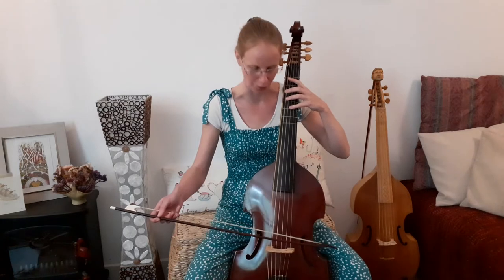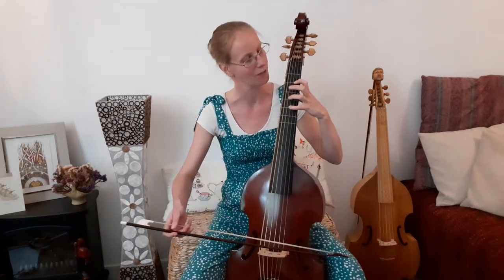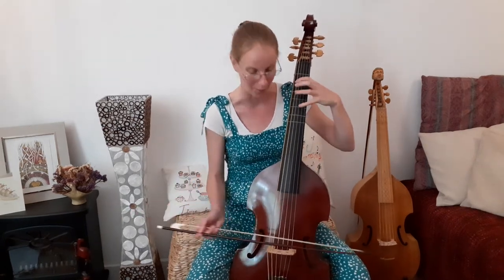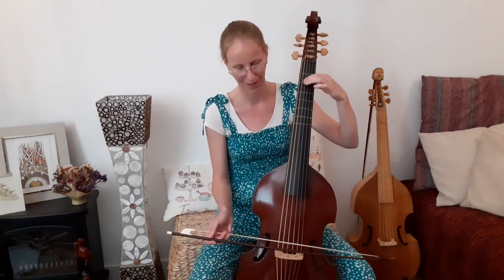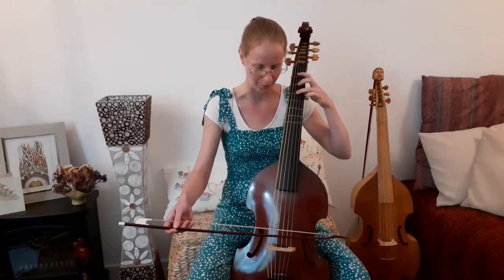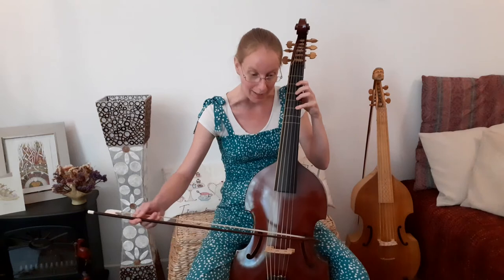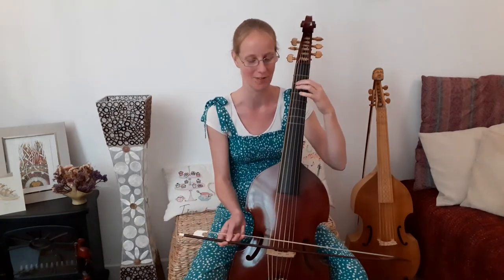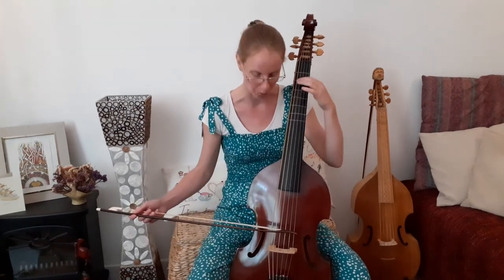36 - Morley, Il Lamento (bass)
One of the Morley 2-part fantasias, here transposed for two basses

If you are enjoying these videos and learning from them, would you consider becoming a patron of this channel by paying a small monthly subscription? Patrons get access to The Clinic, where you can request a video on a particular topic.